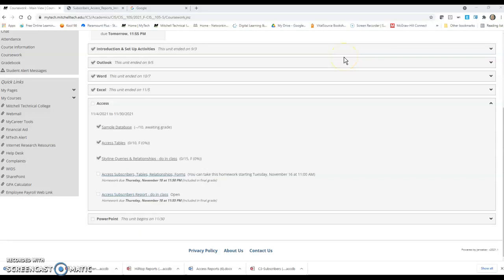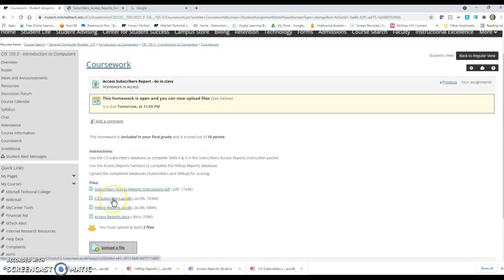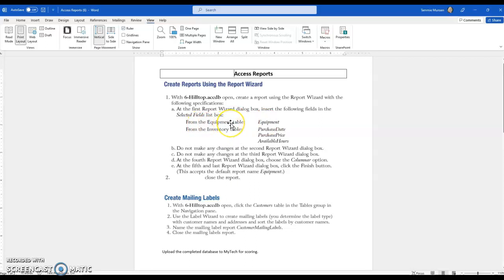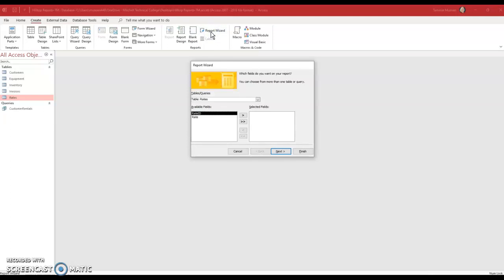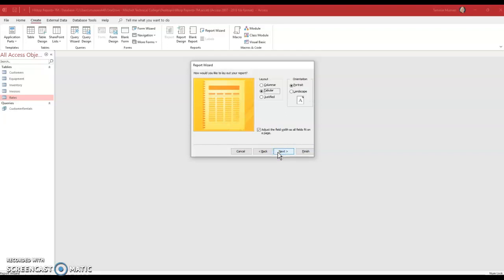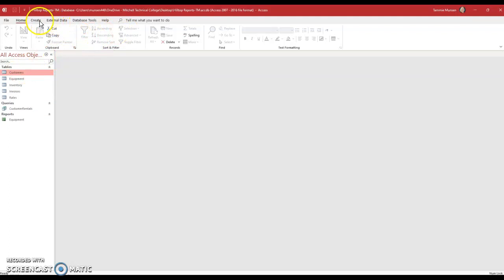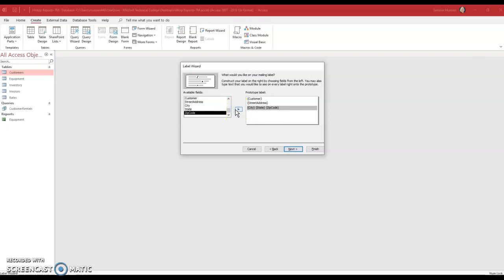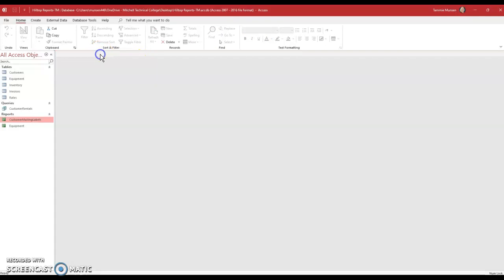CIS 105 Queries and Reports Overview